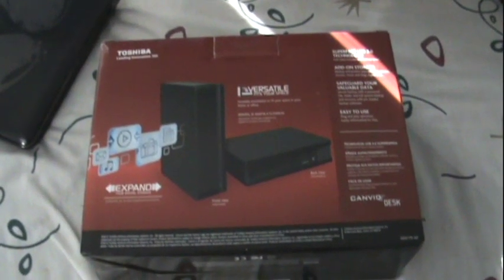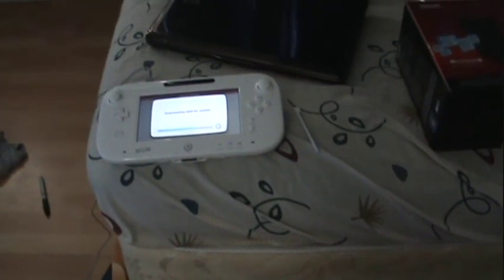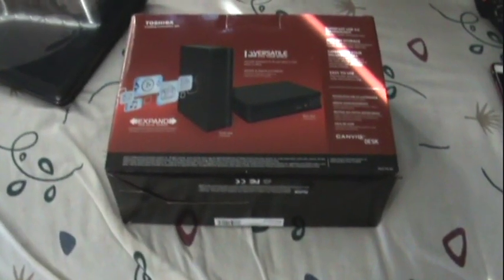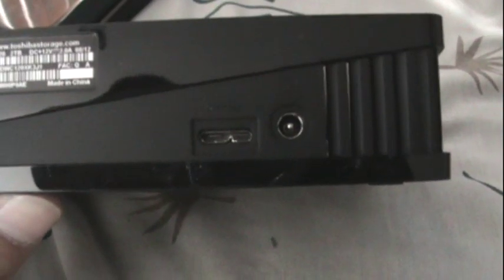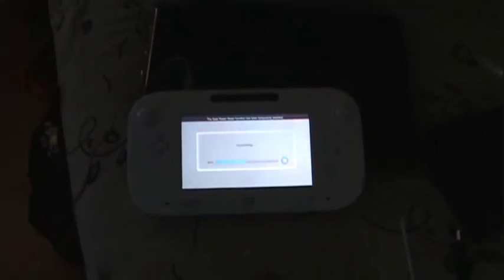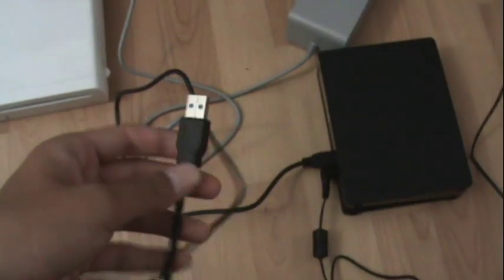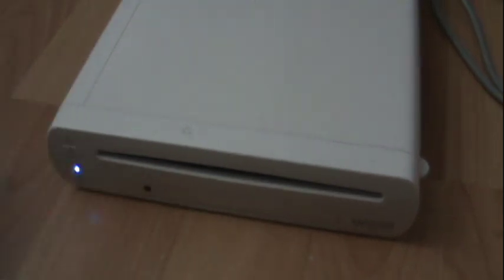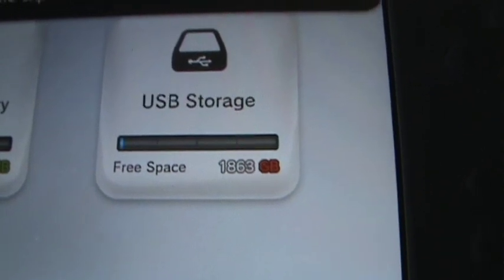HOW TO INCREASE WII U MEMORY WITH A HARD DRIVE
how to install an external hard drive to a wii u
Add me on Wii U: Ram98872